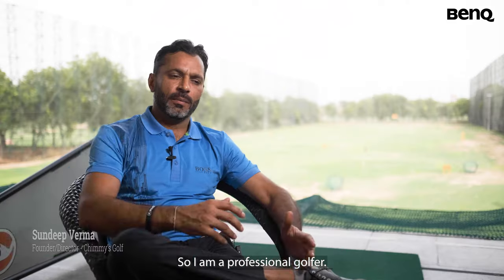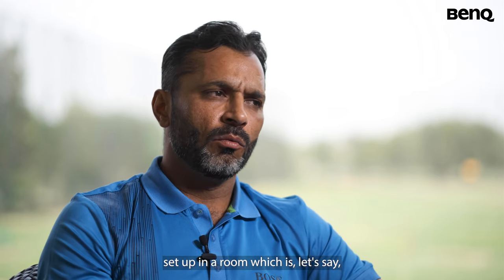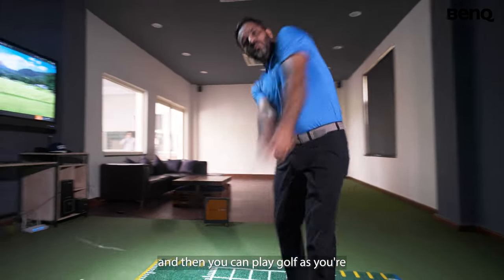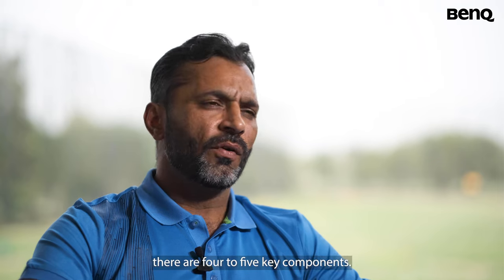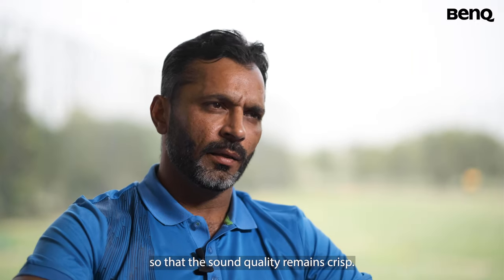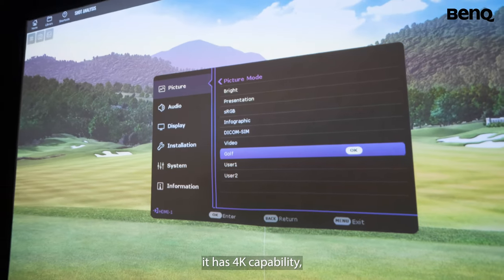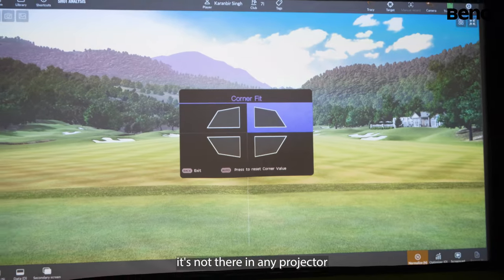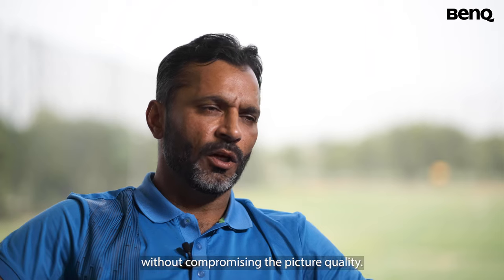The Ultimate Golf Simulation Projector |BenQ LK936ST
With high brightness and high-quality laser reliability, you too can swing from the comfort of your own space thanks to its exclusive and world's first Golf Mode, recreating the lush greens and vivid blues you would expect to see on your favorite golf course. Into other sports? We've got you covered for immersive flight and driving simulation too!
But that's not all. With the 5100 lumens of brightness and 92% coverage of the Rec.709 color space, the LK936ST doubles as a very capable and color accurate home theatre projector.